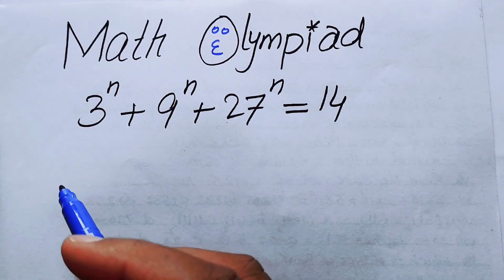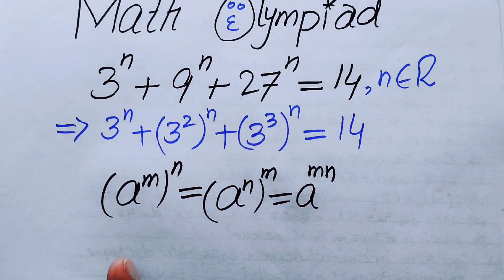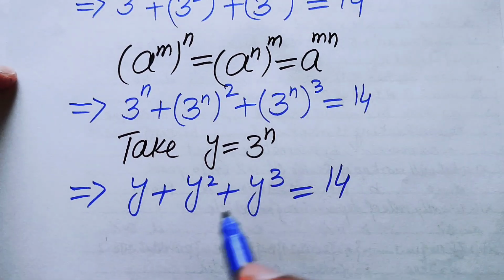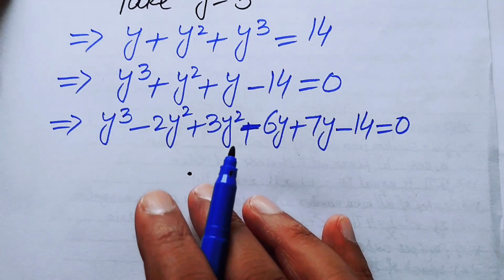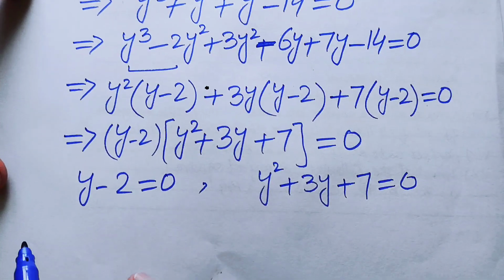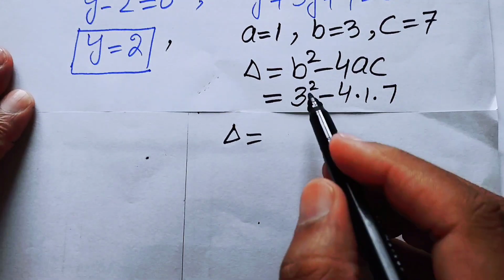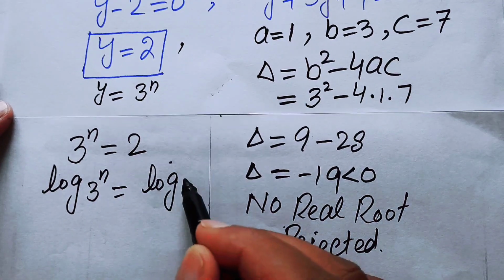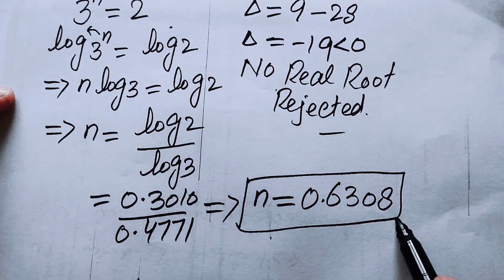A Good Math Olympiad Algebra Equation | Math Olympiad Questions | Beautiful Exponential Equation